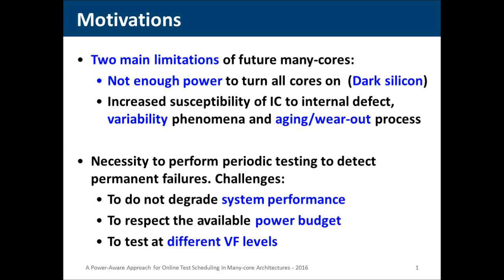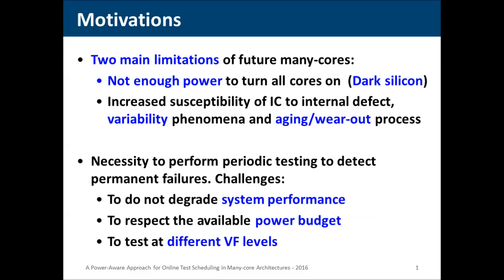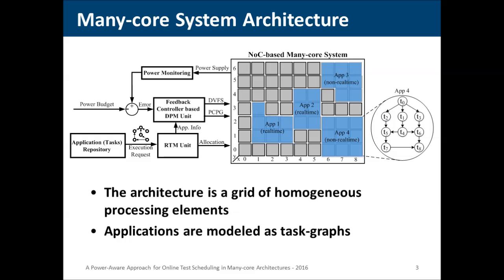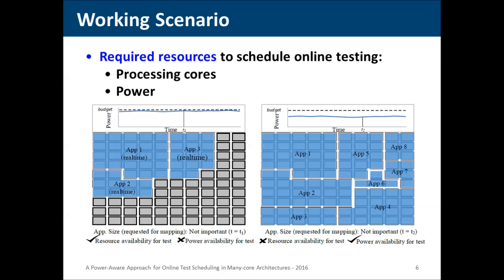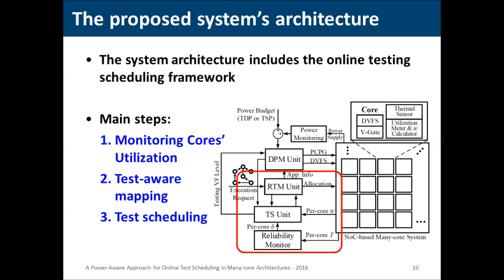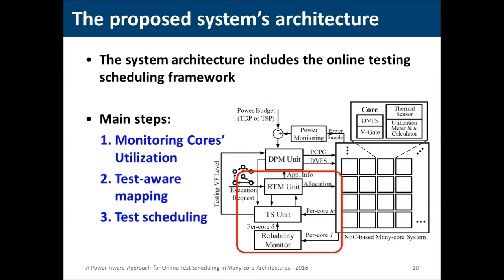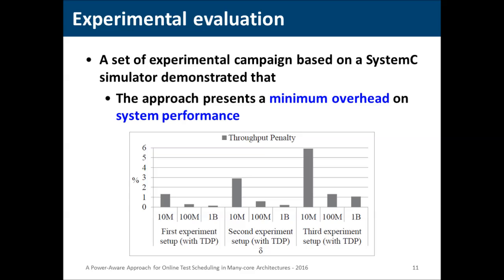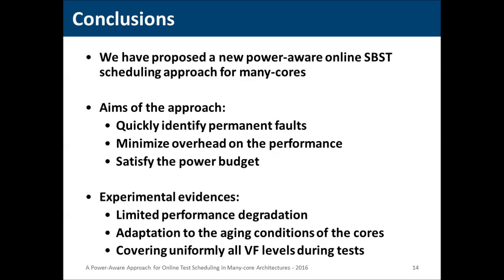A Power-Aware Approach for Online Test Scheduling in Many-Core Architectures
Aggressive technology scaling triggers novel challenges to the design of multi-/many-core systems, such as limited power
budget and increased reliability issues. Today’s many-core systems employ dynamic power management and runtime mapping
strategies trying to offer optimal performance while fulfilling power constraints. On the other hand, due to the reliability challenges,
online testing techniques are becoming a necessity in current and near future technologies. However, state-of-the-art techniques are
not aware of the other power/performance requirements. This paper proposes a power-aware non-intrusive online testing approach for
many-core systems. The approach schedules software based self-test routines on the various cores during their idle periods, while
honoring the power budget and limiting delays in the workload execution. A test criticality metric, based on a device aging model, is
used to select cores to be tested at a time. Moreover, power and reliability issues related to the testing at different voltage and
frequency levels are also handled. Extensive experimental results reveal that the proposed approach can i) efficiently test the cores
within the available power budget causing a negligible performance penalty, ii) adapt the test frequency to the current cores’ aging
status, and iii) cover available voltage and frequency levels during the testing.